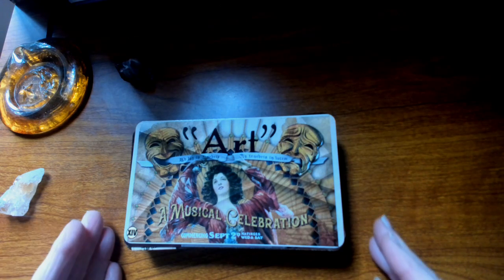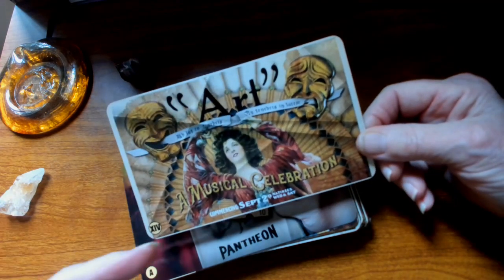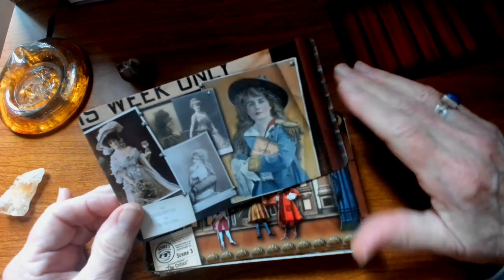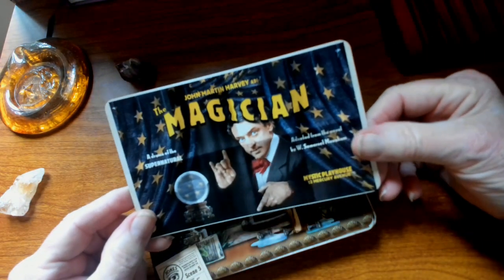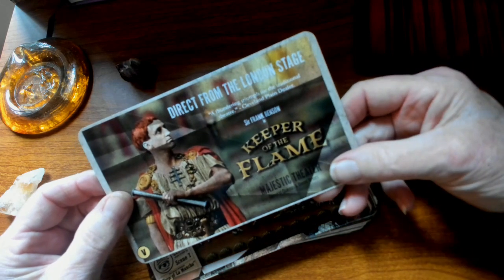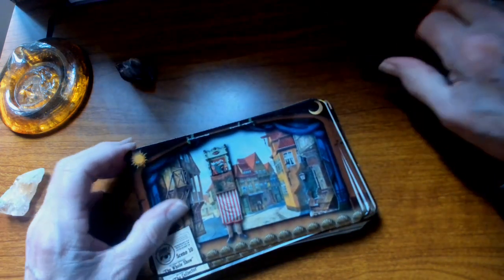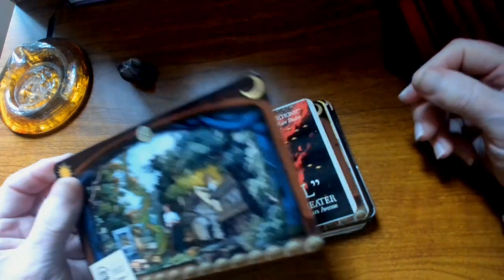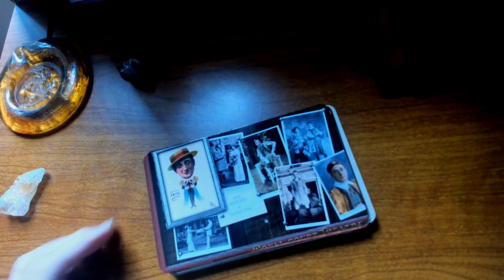Tarot On Stage: Persephone's Torch Tarot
A very fun theater themed deck from Duck Soup Tarot (tarotbyducksoup.com).